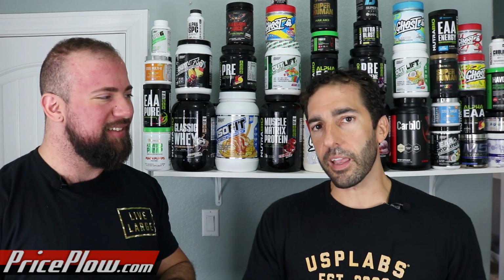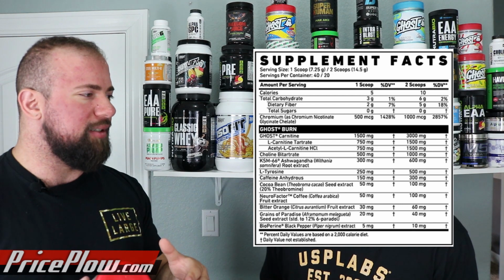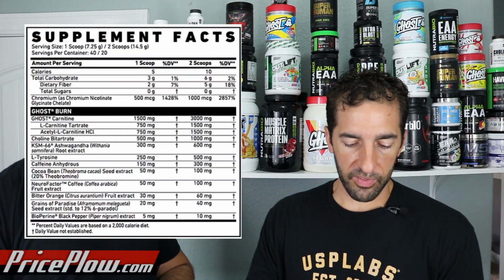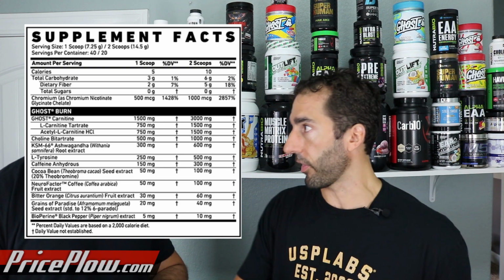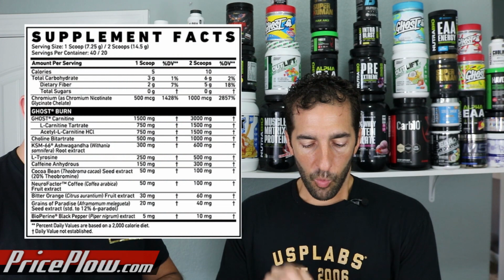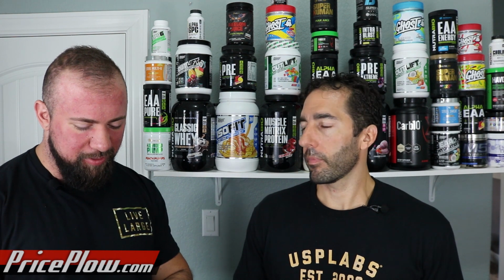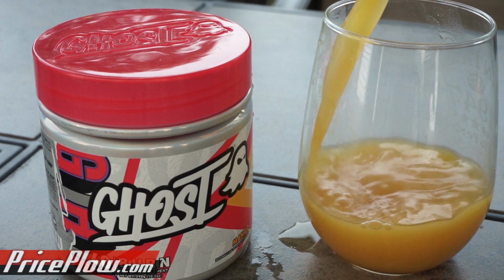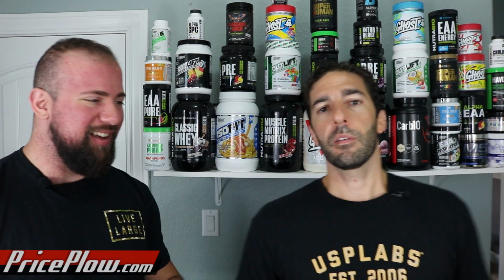Fight Fat and Combat Carbs! | Ghost Burn INGREDIENTS Reviewed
GHOST BURN! Ben and Mike sit down to discuss one of the top fat burning powders in the market and what they think about it.